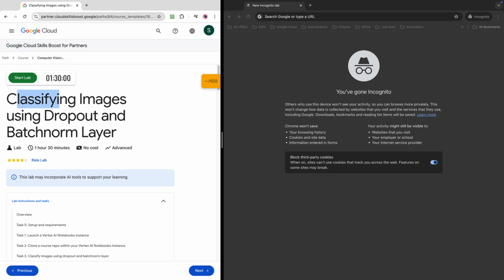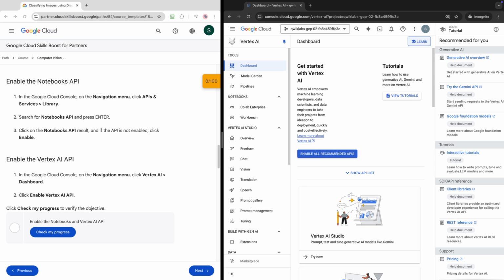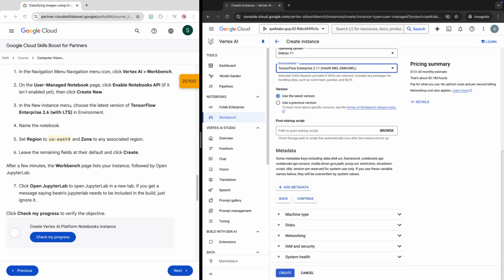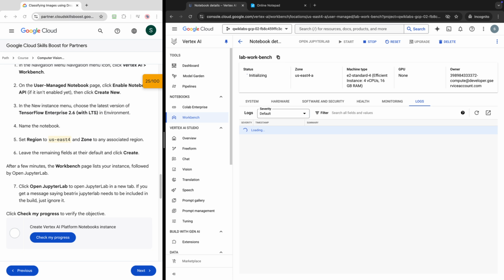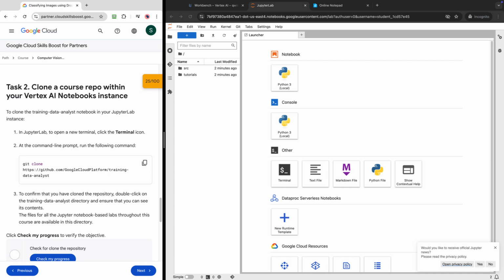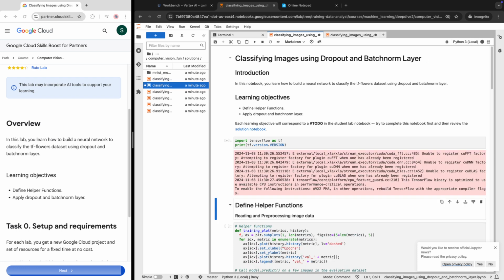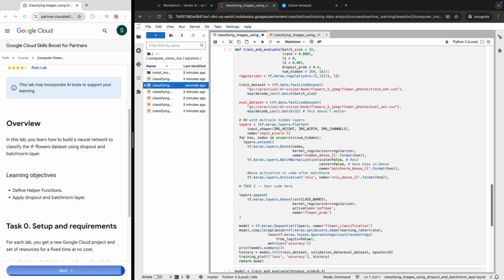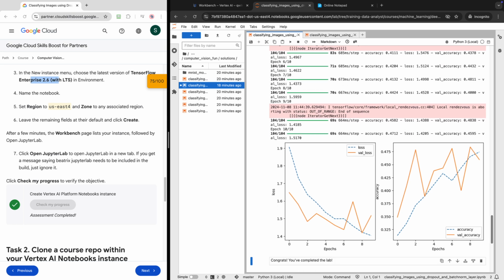Classifying Images using Dropout and Batchnorm Layer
Google Cloud Classifying Images using Dropout and Batchnorm Layer